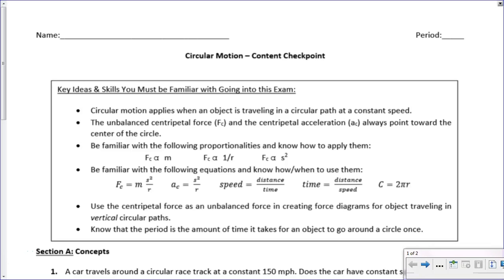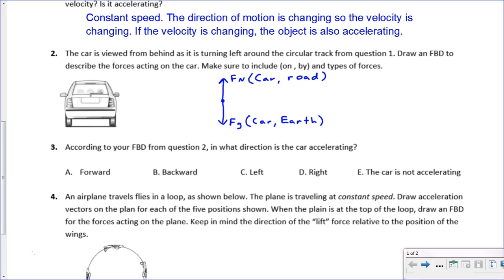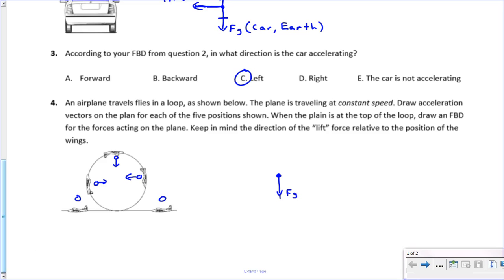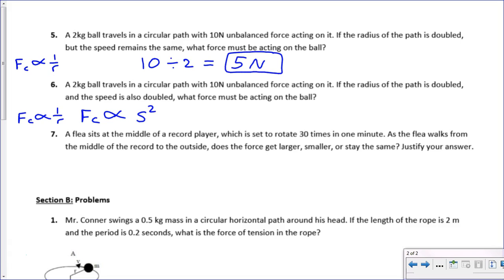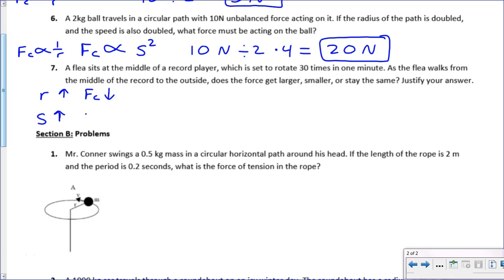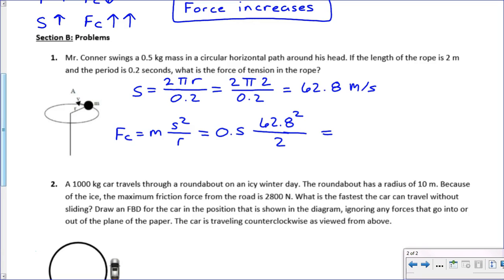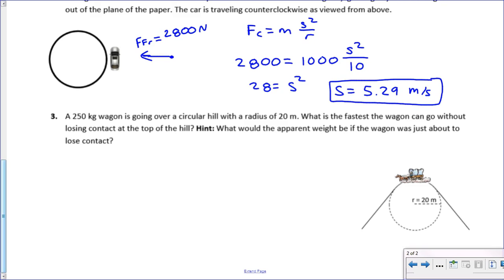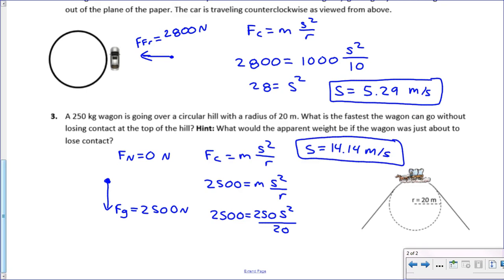Circular Motion - Content Checkpoint